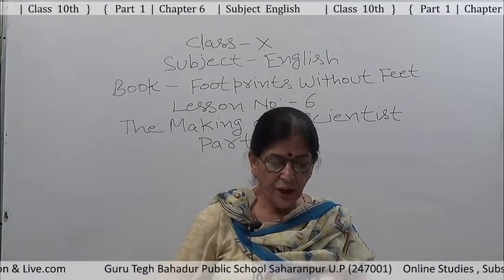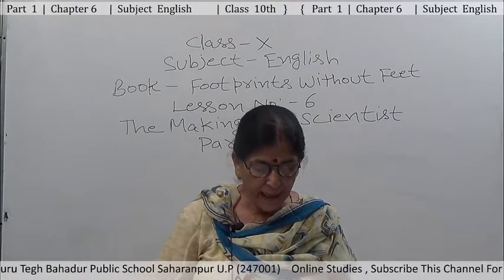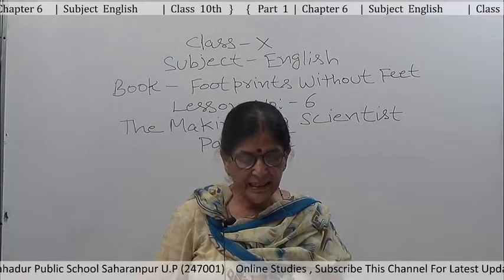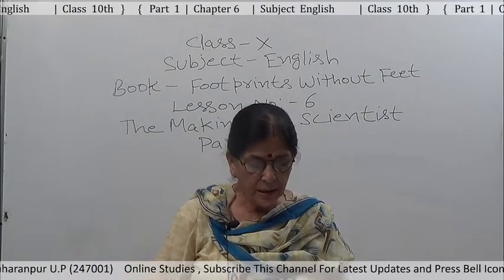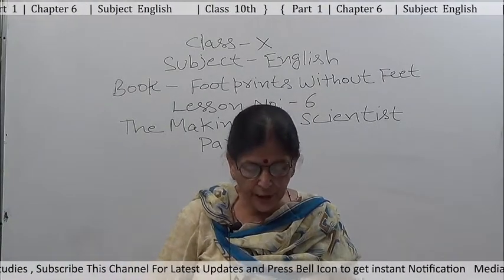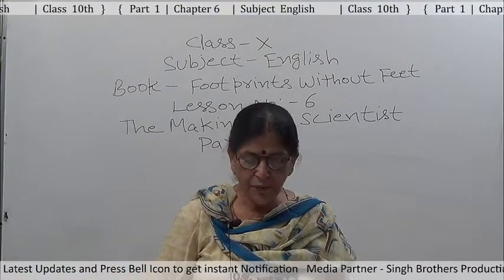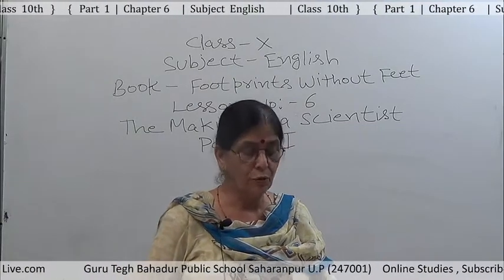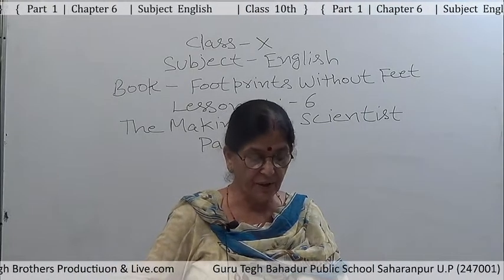Part 1 Chapter 6 Subject English Class 10th